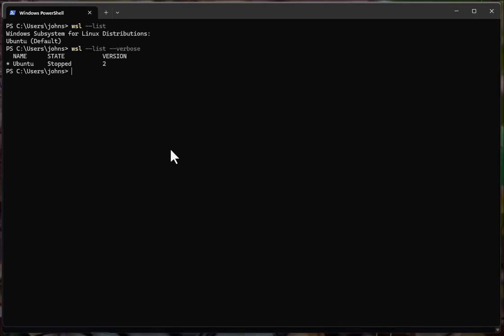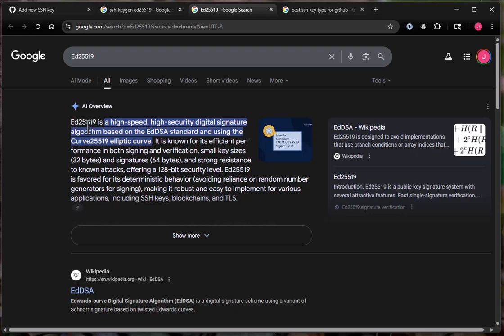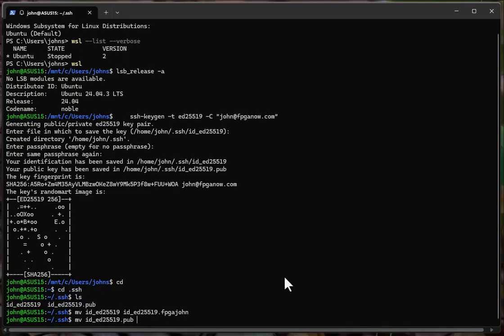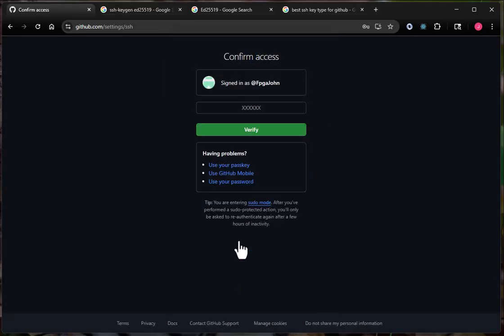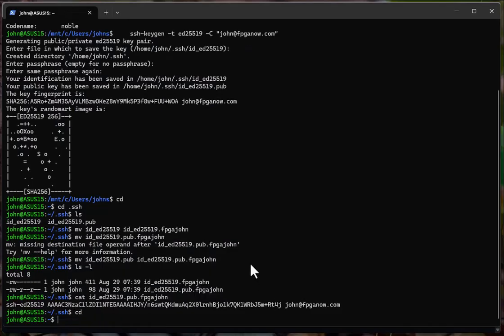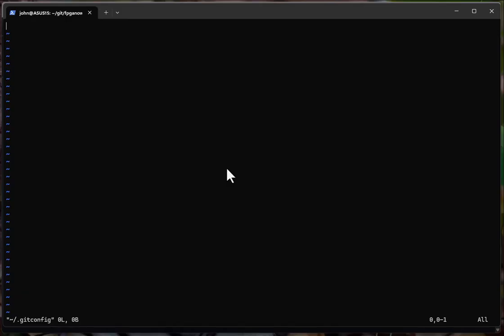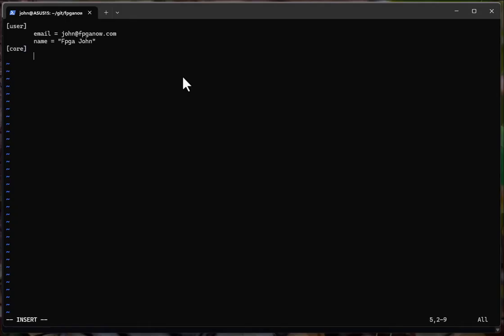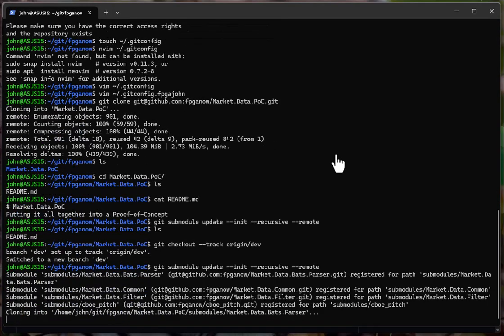WSL - Part 2 - Enable and Configure git with Github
How I set up and configured my ssh keys for github from a clean installation of Windows 11 with Ubuntu 24.04 installed inside WSL.